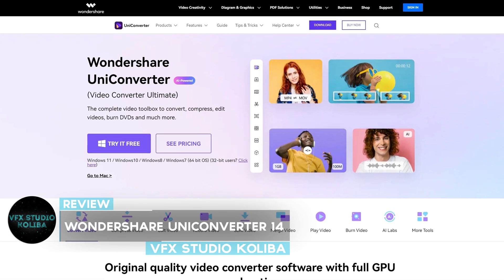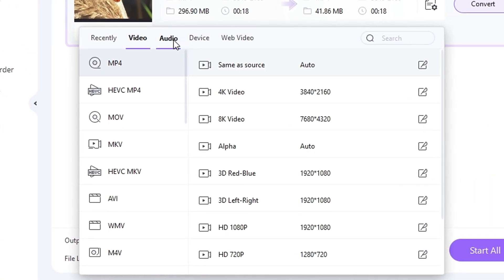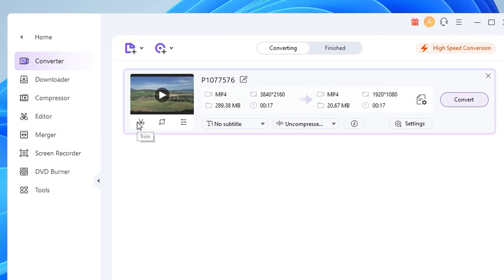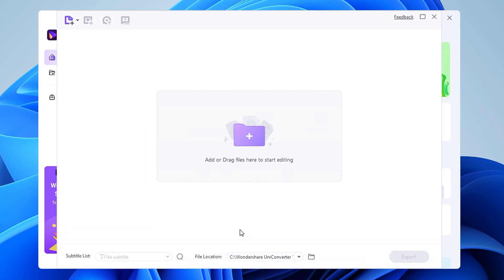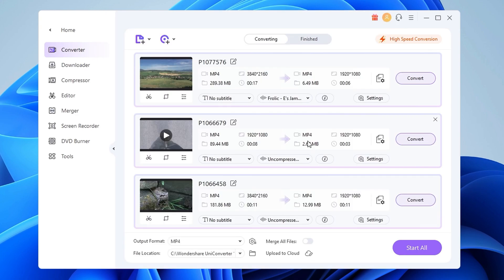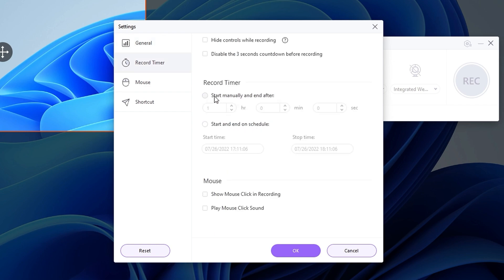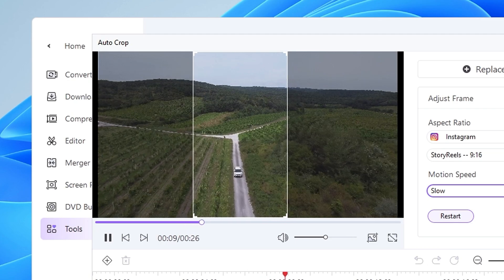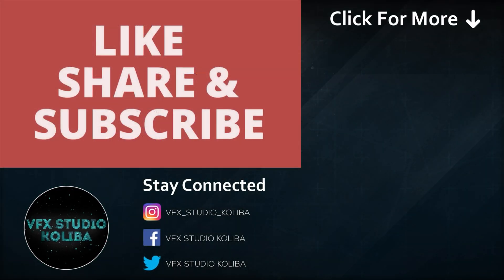How to Use Wondershare UniConverter 14 - Tutorial & Review 2022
Check out the full list of supported formats, devices, and GPUs for Windows and Mac
In this review, we'll take a look at Wondershare UniConverter 14 and go through the main features. Wondershare UniConverter has a simple interface and allows you to easily convert, compress, merge & edit videos. UniConverter also features a built-in screen recorder, supports 4K, 8K, HDR, +1,000 video/audio formats and hardware GPU acceleration.

0:00 - Introduction
0:25 - Main Features
0:48 - Converting Videos for Different Devices
1:10 - High-Speed Conversion
1:30 - Editing, Effects, Subtitles & Audio
3:10 - Converting Multiple Files
3:25 - Screen Recorder
4:29 - More Tools & Features
5:13 - Conclusion